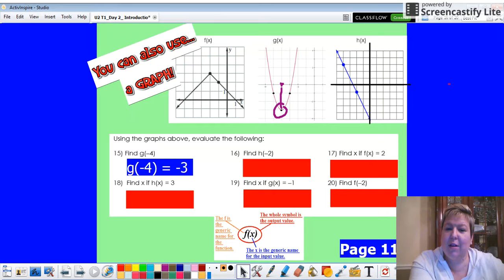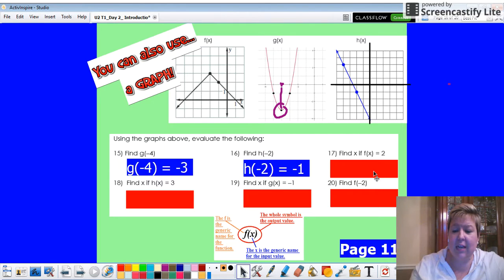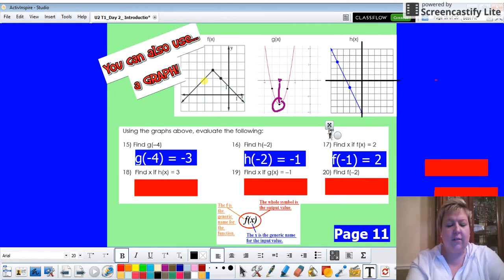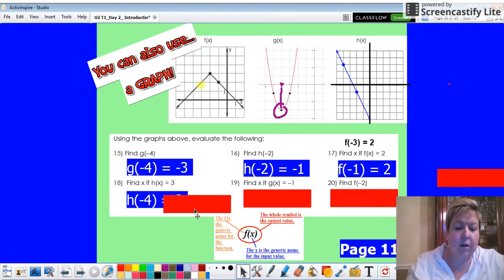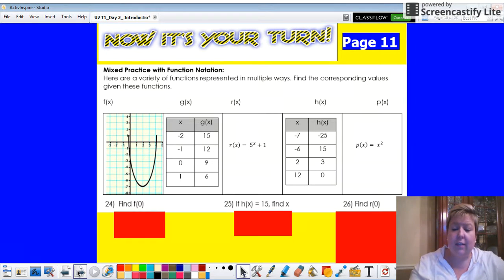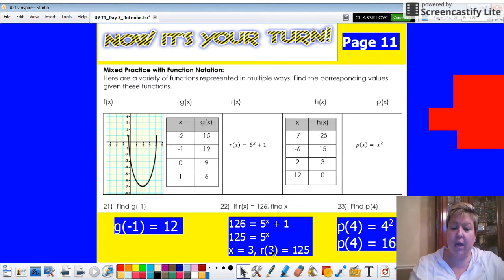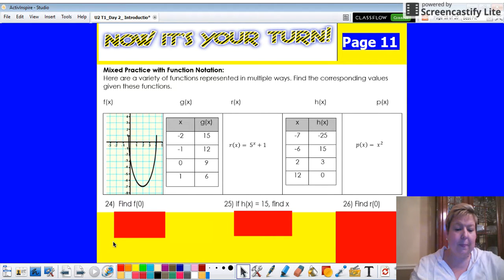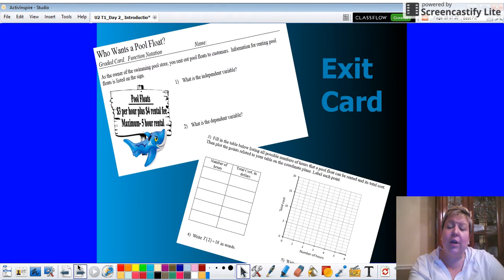Function Notation (Video 3)